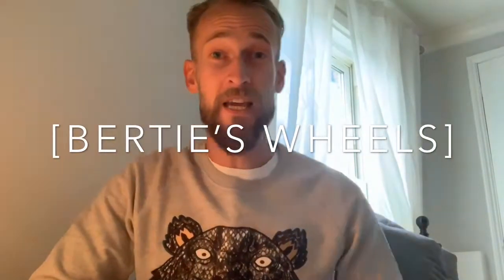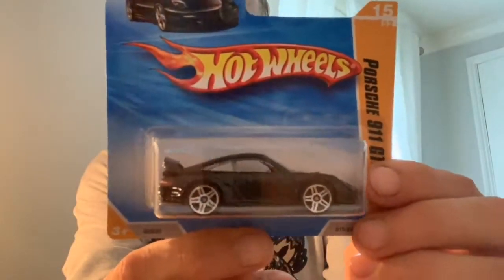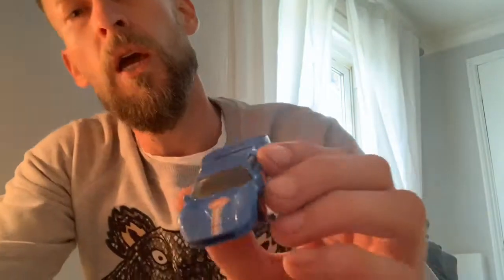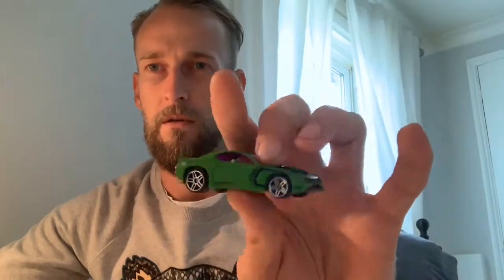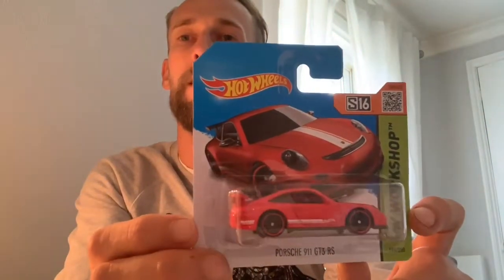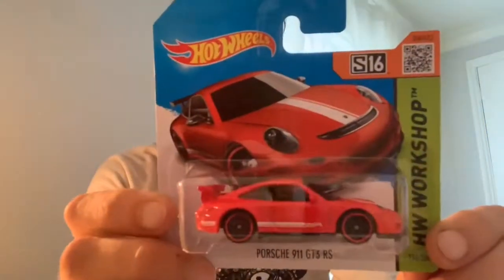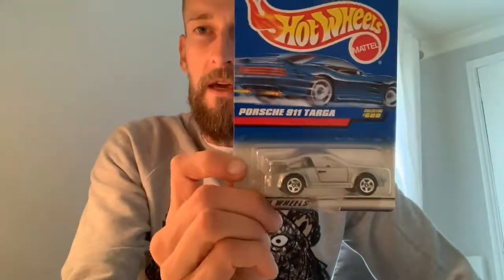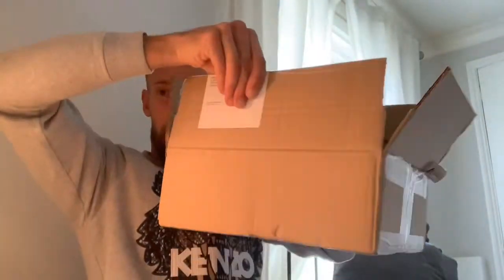HOT WHEELS - FERRARI F12, PORSCHE 997 GT2 & GT3 IN THIS WEEKS BOXES